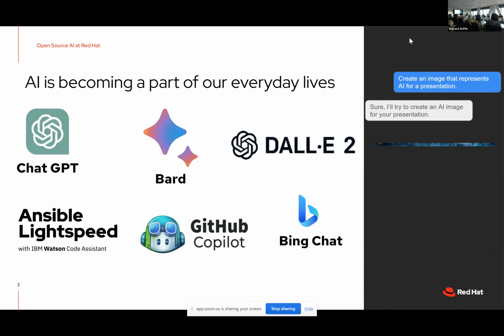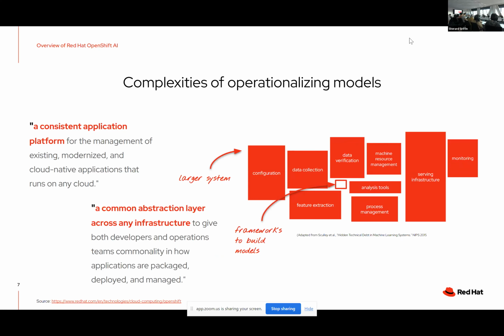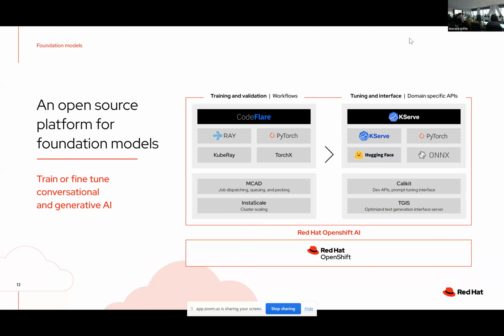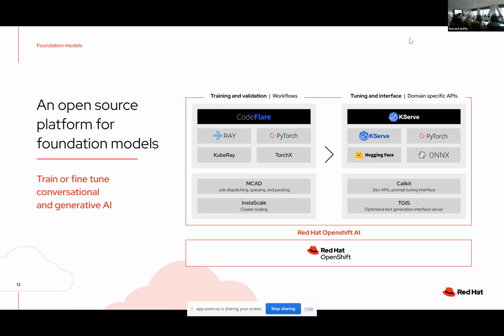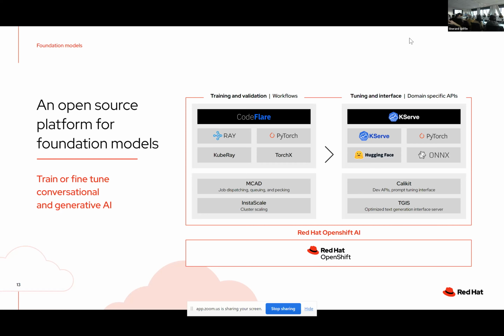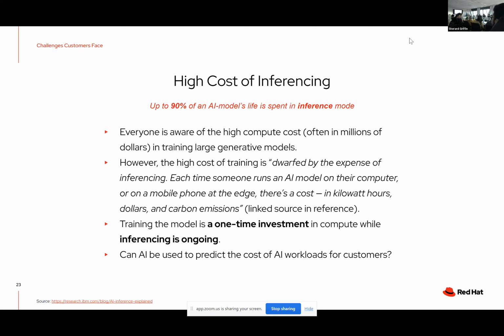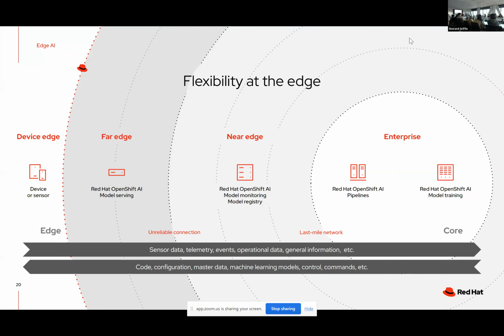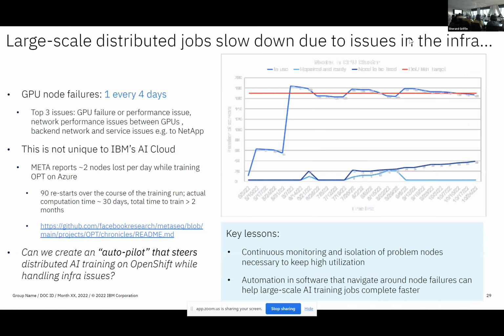AI Product Strategies and Research Topics, Sherard Griffin, Red Hat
Red Hat Collaboratory Colloquium Series: AI Product Strategies and Research Topics, Sherard Griffin, Director of Engineering, OpenShift AI at Red Hat

Abstract: Sherard Griffin will share experiences and strategies for open source AI that work in the real world.  He’ll provide insights into what customers need and how that relates to AI research challenges.

Speaker: Sherard Griffin was responsible for the development of Open Data Hub, a community-driven reference architecture for building and AI-as-a-service platform on OpenShift.  He also leads engineering for Red Hat’s OpenShift AI products and services.

About the Collaboratory: A partnership between Red Hat and Boston University, the Red Hat Collaboratory connects BU faculty and students with industry practitioners working in open-source software communities. The Collaboratory aims to advance research focused on emerging technologies in a number of areas including operating systems, cloud computing services, machine learning and automation, and big data platforms.